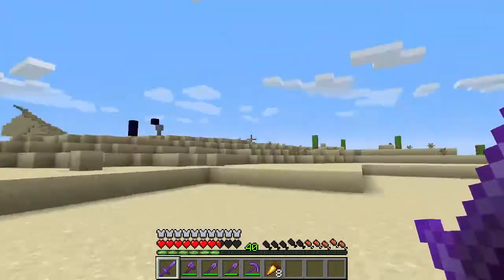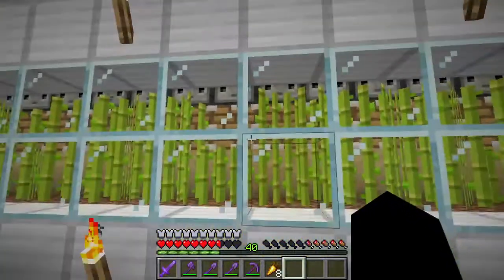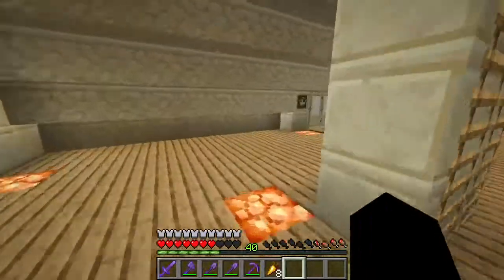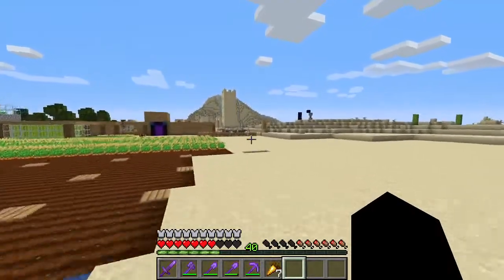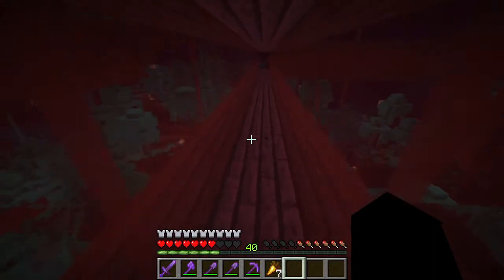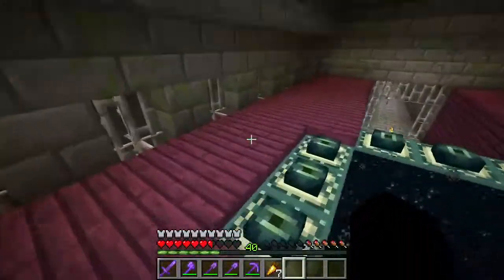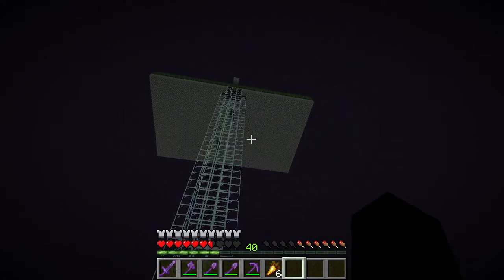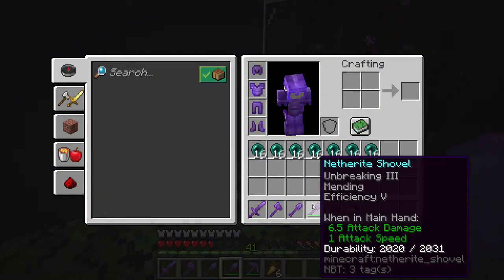minecraft episode 11